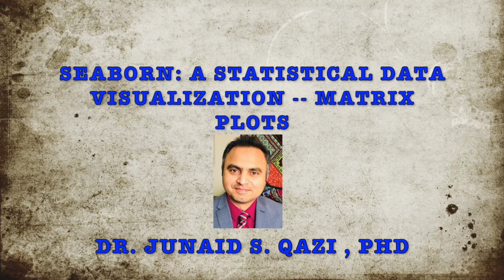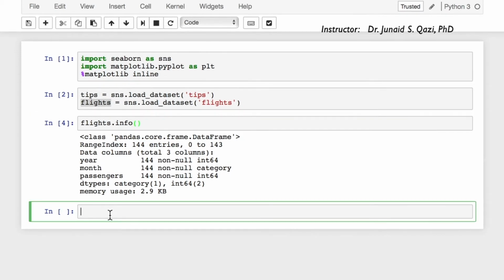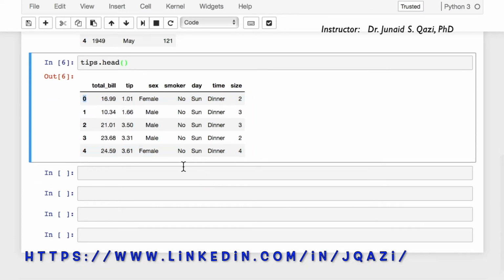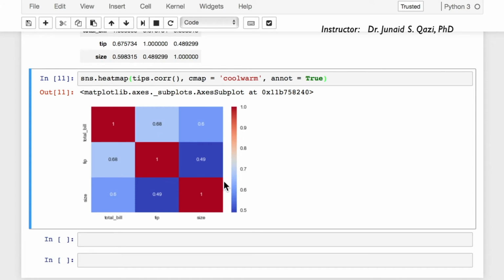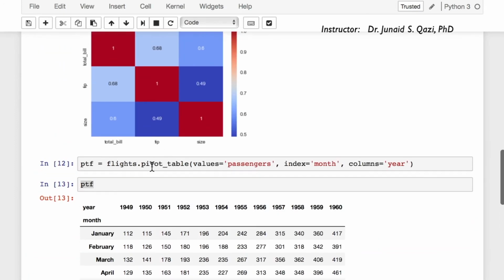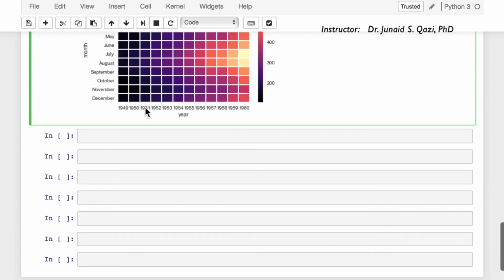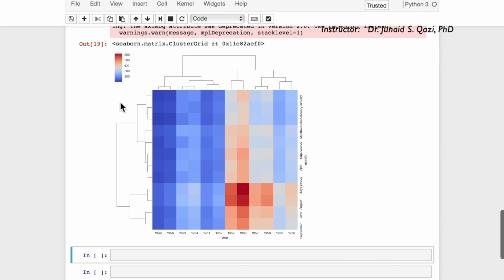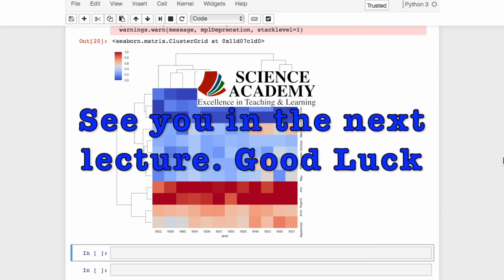Lecture_43: Seaborn for Data Visualizations -- Matrix plots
Seaborn’s matrix plots, such as:
• heatmap() allows us to plot the data as color-encoded matrices, whereas
• clustermap() can be used to indicate clusters within the data (later in the machine learning section, we will learn how to formally cluster data).
Let’s learn with examples in this lecture!